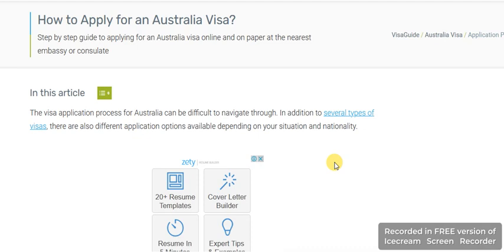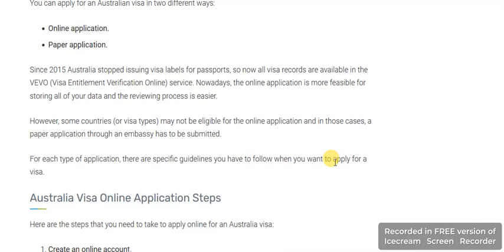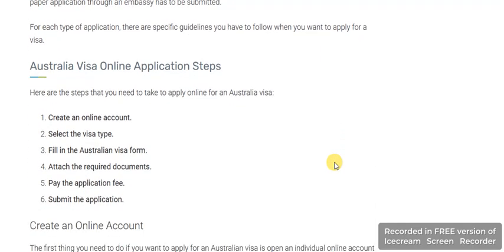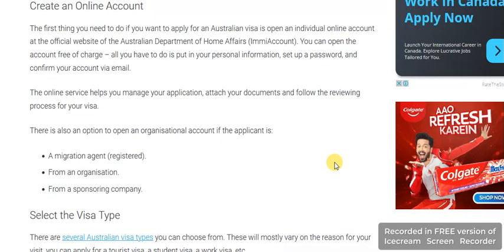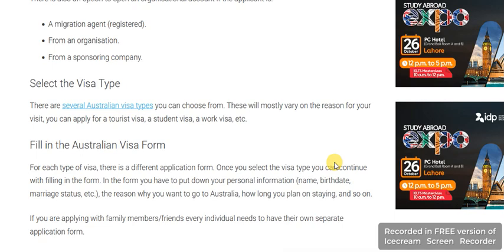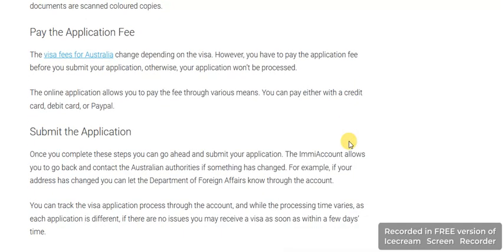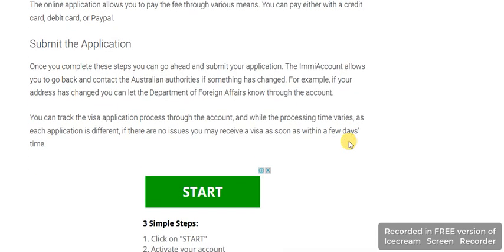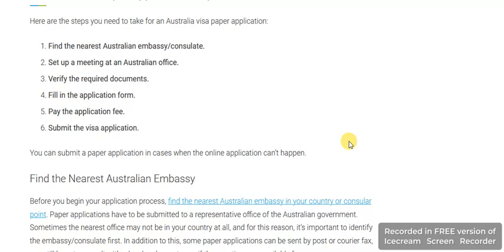How to apply for Australian Visa || TechAutomation With Faiz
How to Apply for an Australian Visa: A Step-by-Step Guide
Australian Visa Requirements: Everything You Need to Know
How to Choose the Right Australian Visa for You
Australian Visa Application Process: Explained in Detail
Australian Visa Processing Times: What to Expect
How to Increase Your Chances of Getting an Australian Visa
Australian Visa Common Mistakes to Avoid
How to Fill Out the Australian Visa Application Form
Australian Visa Medical Exam: What to Expect
Australian Visa Interview: How to Prepare
What to Do After You Submit Your Australian Visa Application
Australian Visa Refusal: What to Do Next
Australian Visa Appeals: How to File One
Australian Visa for Students: How to Apply
Australian Visa for Visitors: How to Apply
Australian Visa for Partners: How to Apply
Australian Visa for Parents: How to Apply
Australian Skilled Worker Visa: How to Apply
Australian Global Talent Visa: How to Apply